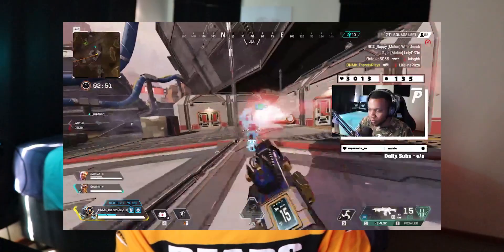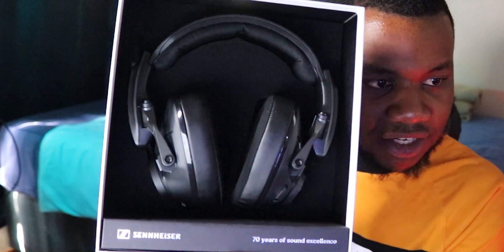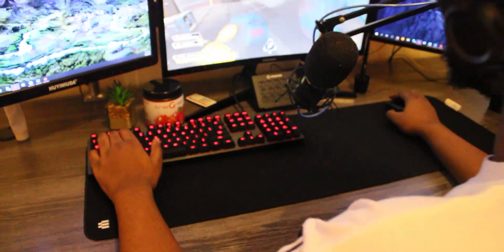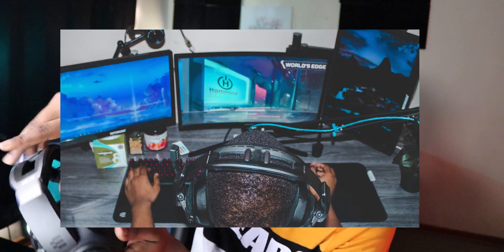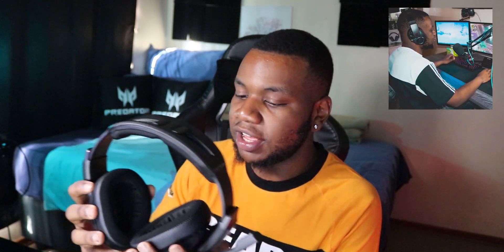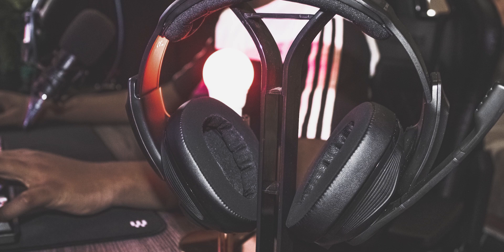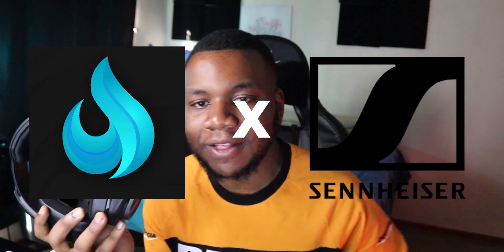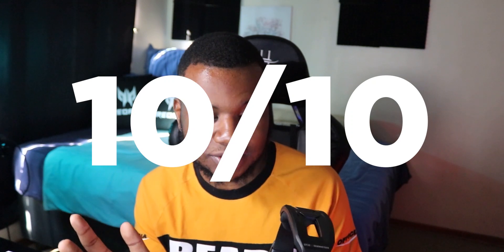This Headset is INSANE!!! Sennheiser GSP 670 Gaming Series Headset Review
Welcome to the First review video of the channel, tell me what you guys think of the review of the Sennheiser GSP 670 Gaming Series Headset!

Edited by - dubface & ThendoPlays